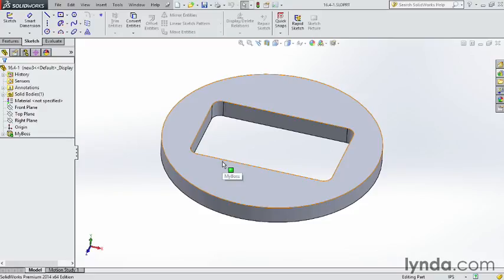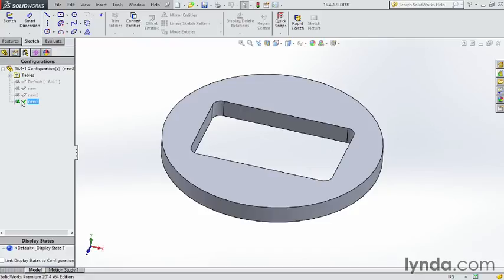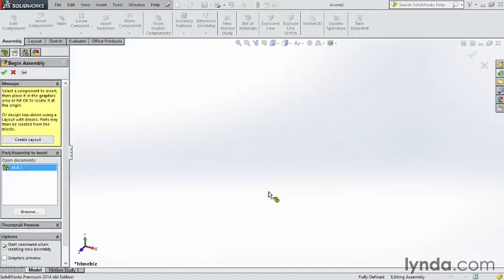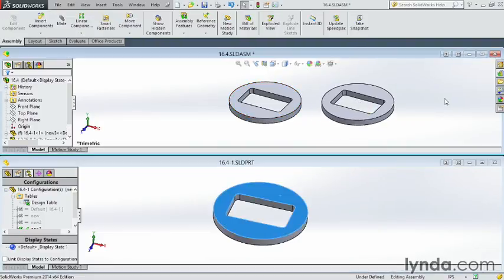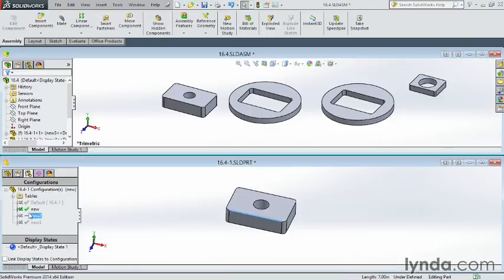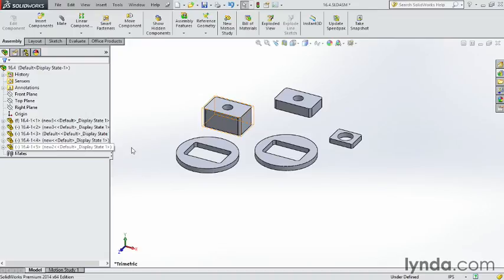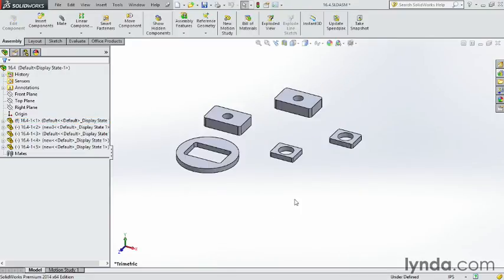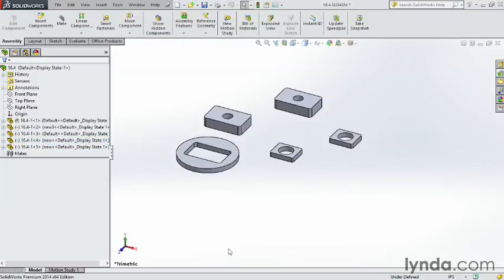16 4 Building assemblies using part configurations